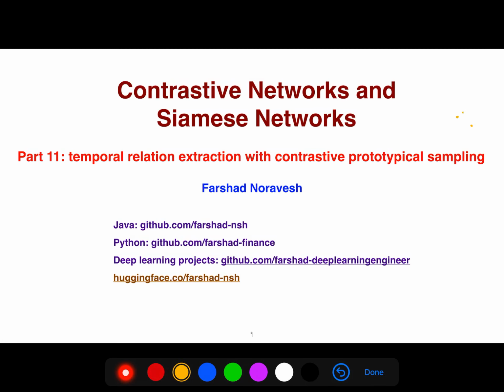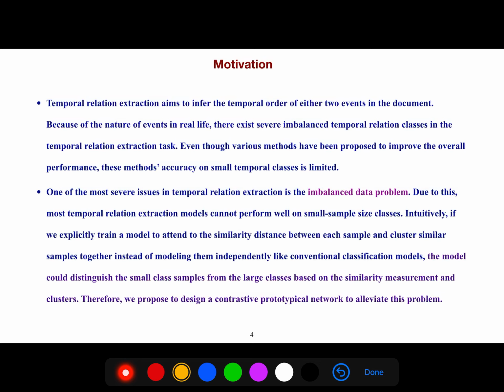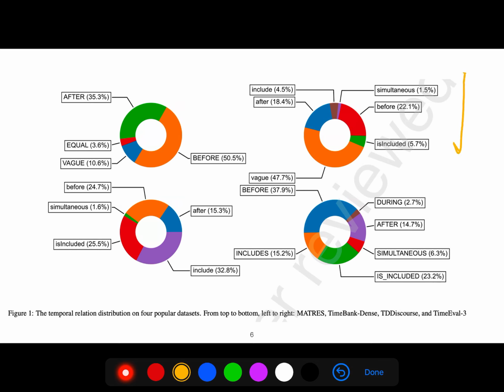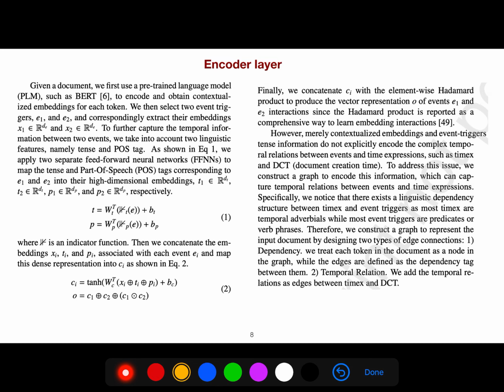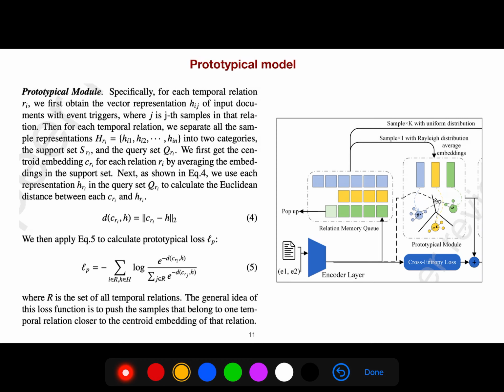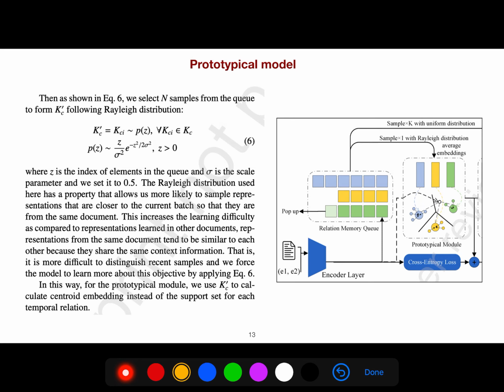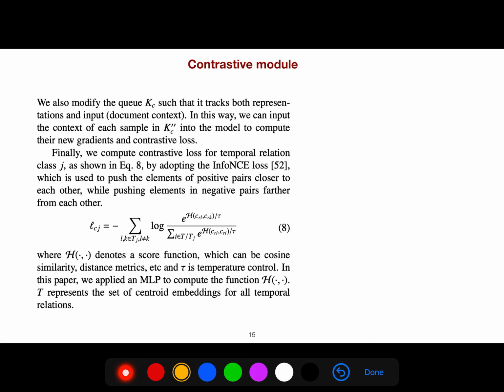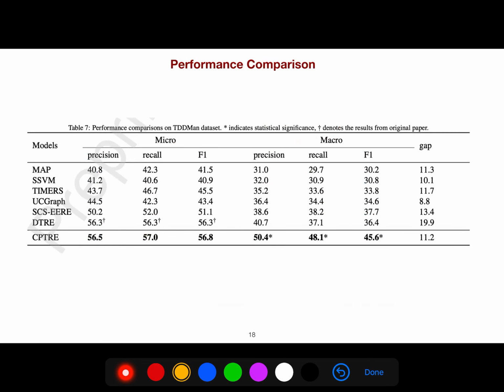Part11: temporal relation extraction with contrastive prototypical sampling